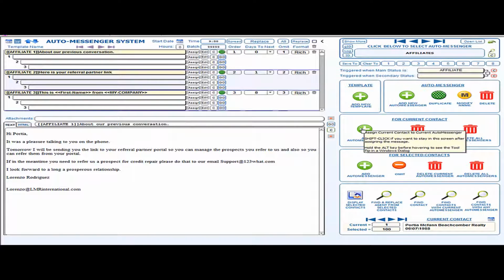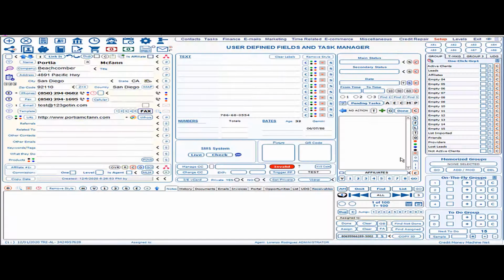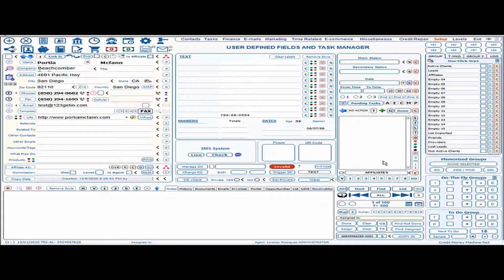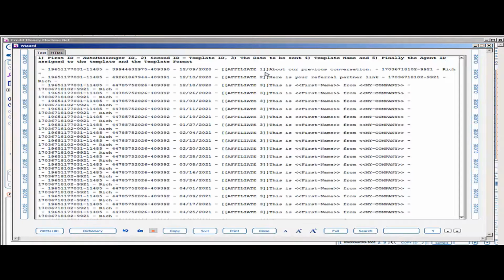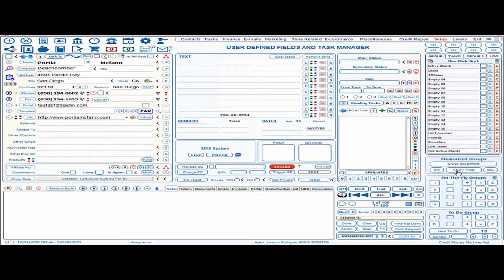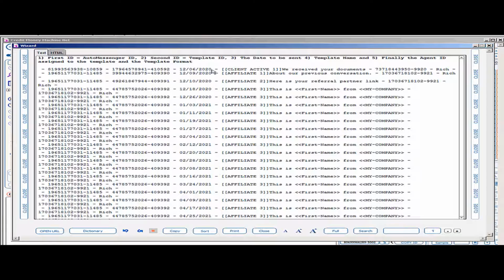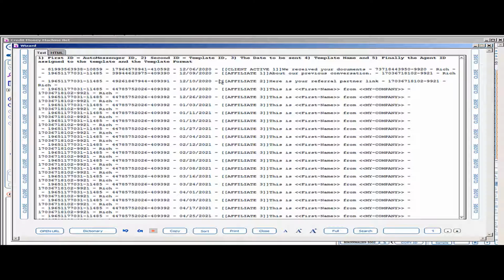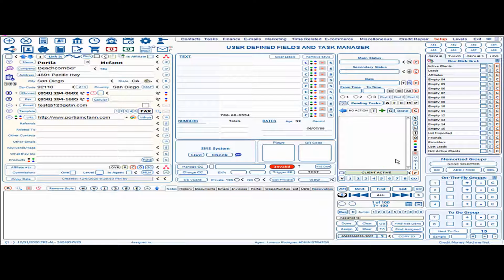How to Assign an Agent as Autoresponder Sender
You can discover more about How to Assign an Agent as Autoresponder Sender, you need to check out

This video is presenting How to Assign an Agent as Autoresponder Sender valuable information but also try to cover the following subject:
-What are the steps in assigning an Agent as Autoresponder
-How to choose an agent
-how to know if there is an agent assigned already

Youtube is the very best place to visit when searching for videos about How to Assign an Agent as Autoresponder Sender.
How to Assign an Agent as Autoresponder Sender is undoubtedly something that interests you and other people so I made this video about this topic.
If you would like to discover more about What are the steps in assigning an Agent as Autoresponder I advise you to look into our other video clips
Have I answered all of your concerns about How to Assign an Agent as an Autoresponder Sender?
 Individuals who searched for What are the steps in assigning an Agent as Autoresponder also searched for How to choose an agent.